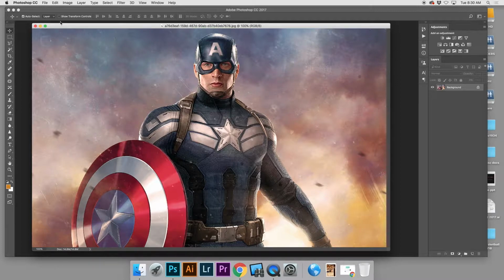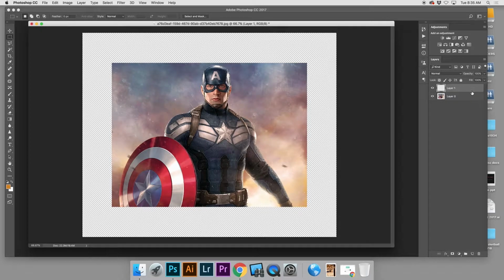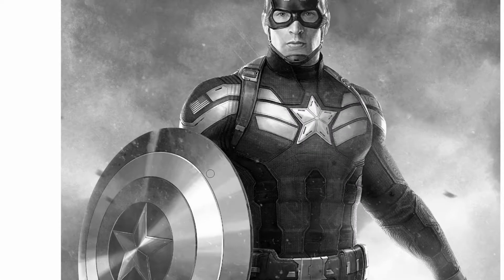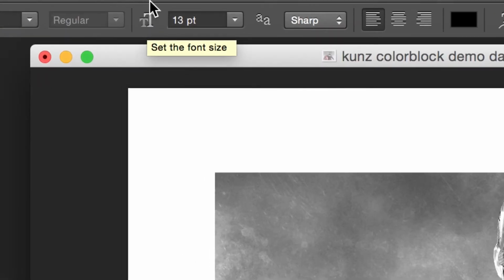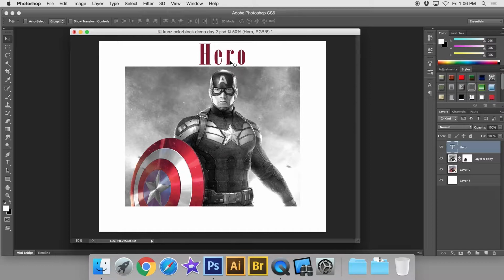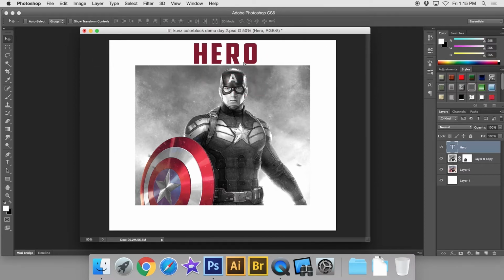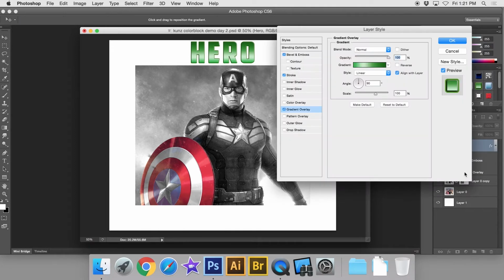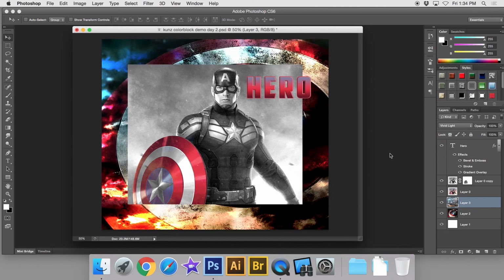Color Blocks Photoshop Tutorial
About This Video:

Rich Kunz of Diligent Visual invites you into his Photography classroom to learn some basic photoshop techniques. We will cover the basics on turning a photo black and white, adding a photo border around the image, selectively coloring an image and applying type with layer effects.

The primary purpose of the channel is to help develop a strong community of aspiring and professional artists.

Thanks so much for the support! The image used in this demonstration is the intellectual property of MARVEL COMICS movie studio division and Rich Kunz of Diligent Visual makes no claim to said property.

Title Sequence Audio provided by:
TITLE: Dudel Rock
ARTIST: Nicolai Heidlas and Stefan Schaulinski